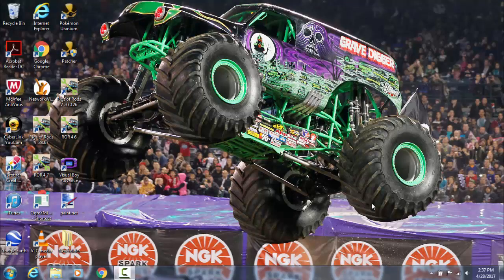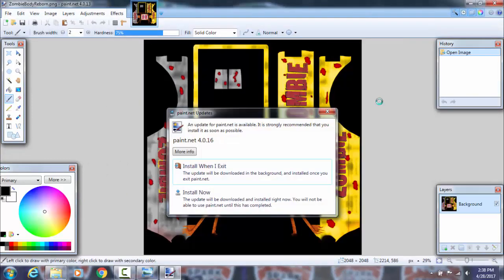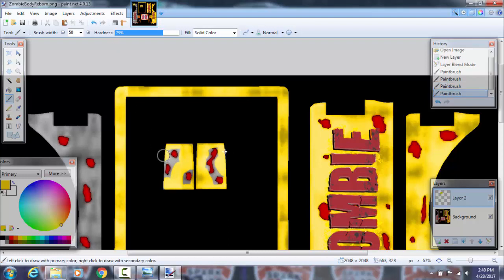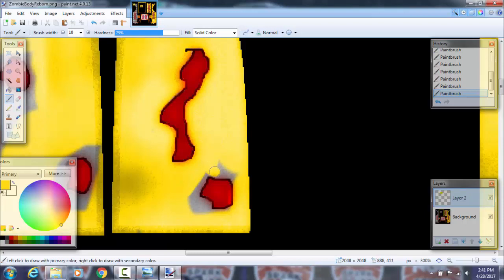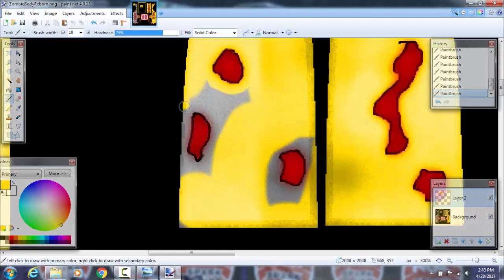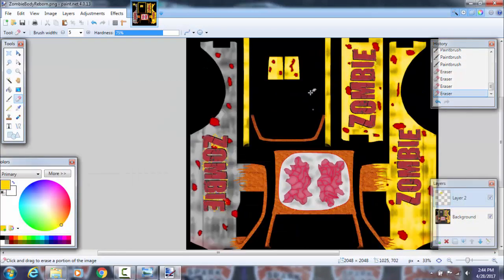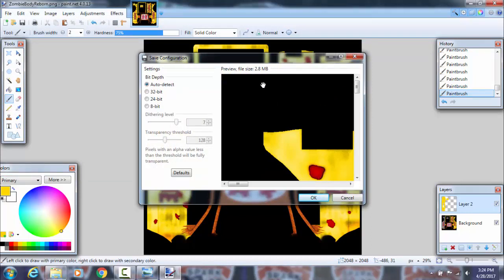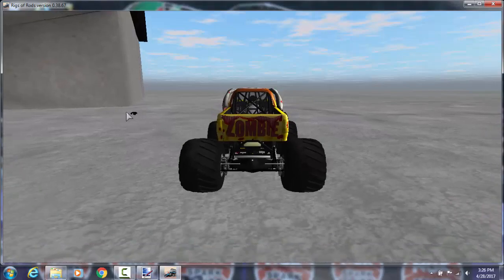ROR Monster Truck Painting Tutorial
My mic is indeed poop, so I understand if you don't understand anything, lol. This is pretty much the basics of paint.net, you might need a lot of practice to paint a really good truck.